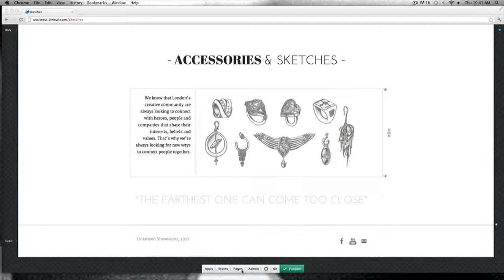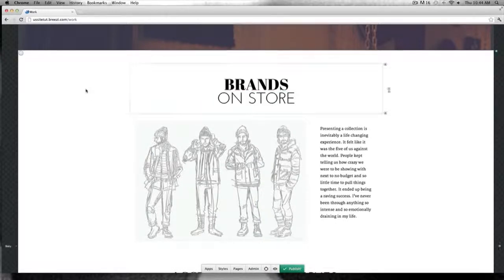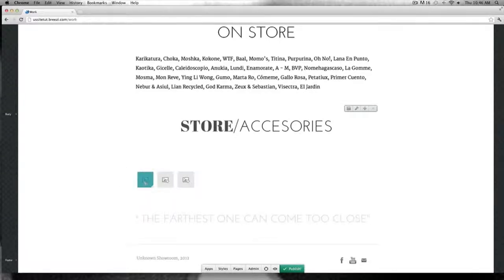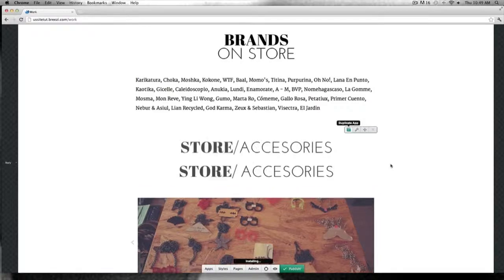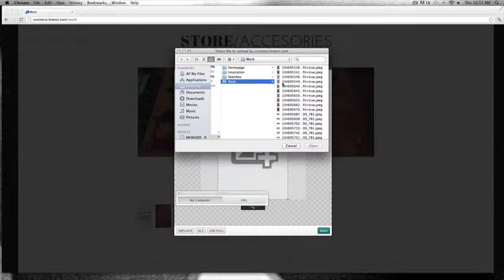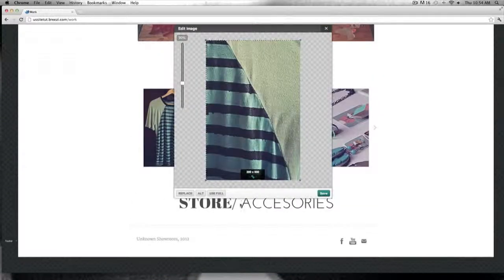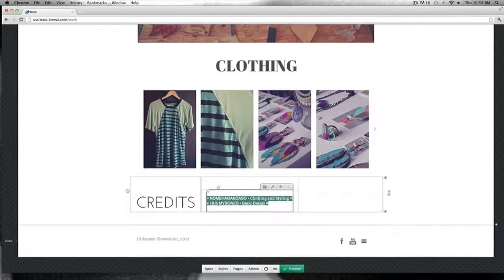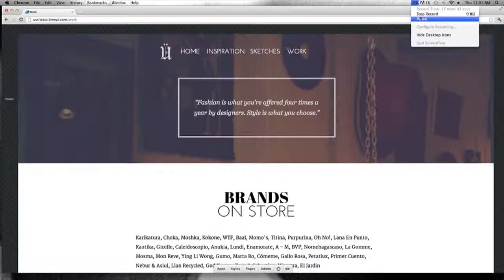Work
Video Tutorial on how to build your own  website